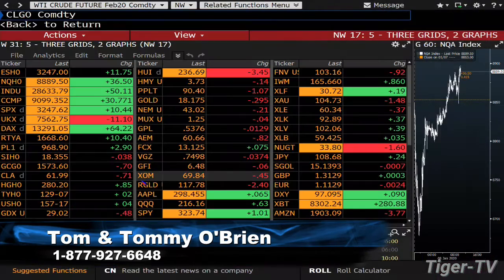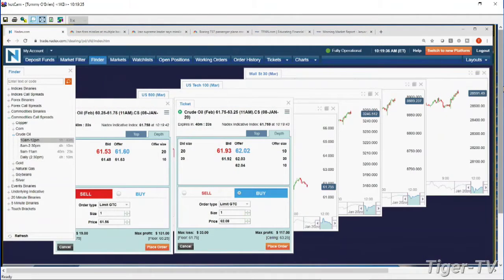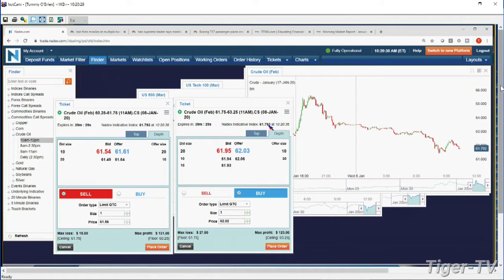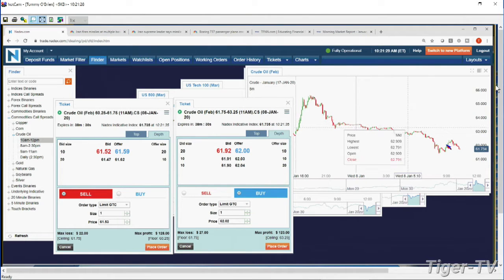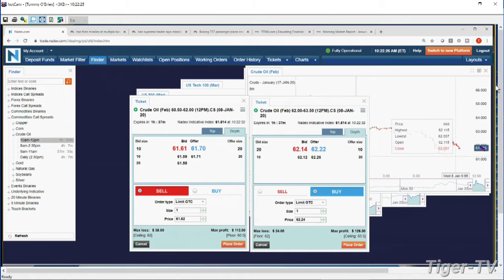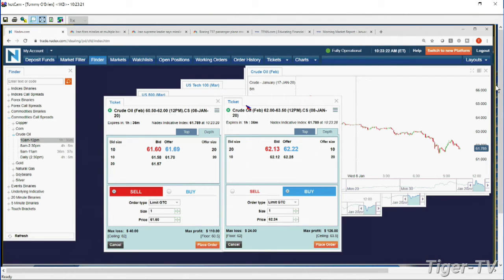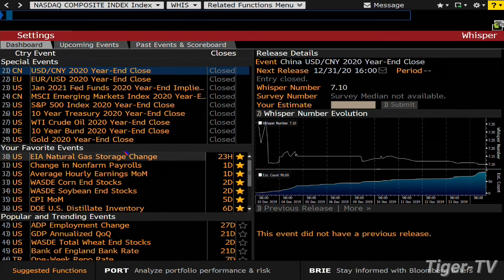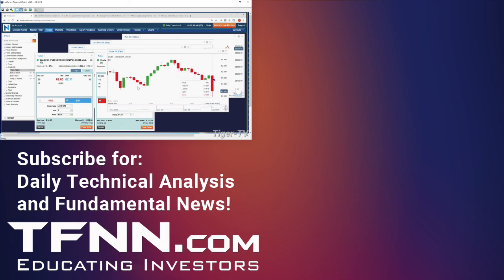January 8th - - Crude Oil Report & EIA Analysis on TFNN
Join the hosts as they break down the stock market action and take your calls and questions on-air! Dial 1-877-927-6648 to join the conversation.

TFNN airs live trading news and education every trading day, 9am - 5pm EST Monday through Friday